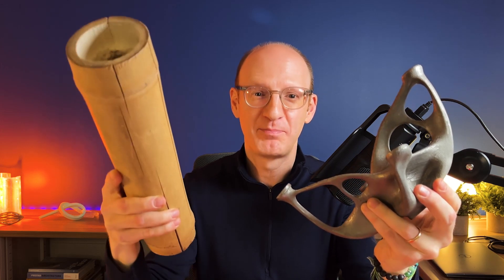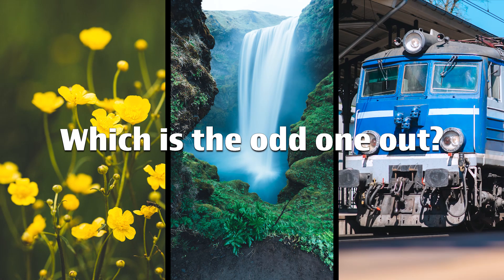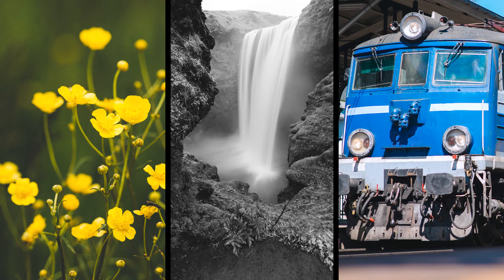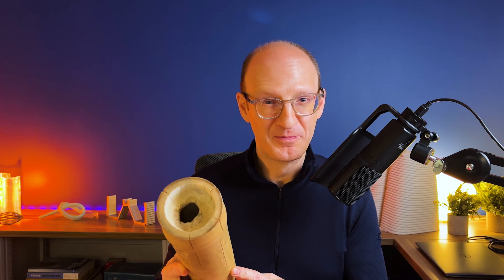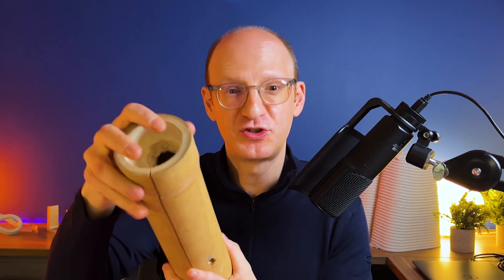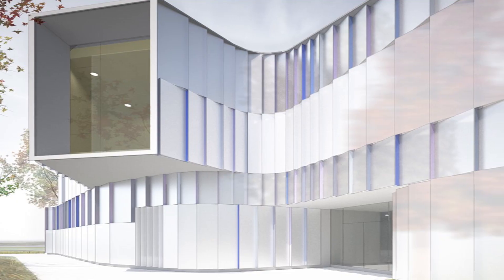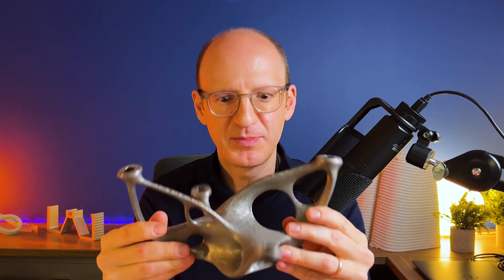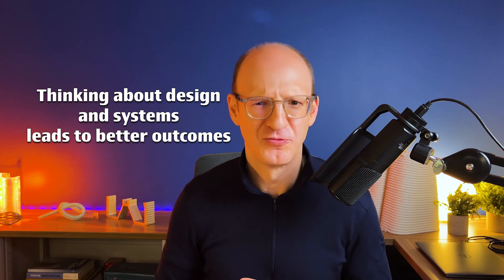Why Bamboo and 3D Printed Metal are the Same!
When things have a purpose you’ll find they’re designed for that purpose!  There’s evidence of design.

Even though, on first glance, bamboo and 3D printed metal seem to be opposites they have a lot in common when we think about them from a design point of view!

Recently I found myself explaining specific projects I’ve designed that used bamboo and a separate one that used 3D printed metal and realized I was explaining them in similar ways…so this video brings that thinking together…enjoy!

About Me:
Hi, I'm Paul Kassabian. I'm a structural engineer and a Principal at SGH in Boston, MA. Being a structural engineer is my fulltime job and I’ve also taught full courses to graduate students at MIT for nine years, Harvard's Graduate School of Design (GSD) for five years and at RISD (Fall 2023). These are videos based on my structural design projects and years of teaching structures to students.

Some legal/professional things:
As of this video, I’m a:
• Licensed Structural/Civil Engineer in 26 US States including my home State of Massachusetts.
• Professional Engineer in British Columbia
• Chartered Structural Engineer in the UK (both ICE and IStructE)
So my full work designations are: Paul E. Kassabian, P.E., P.Eng (BC), C.Eng MICE MIStructE

The item ID number is 32695415.
AdKey:p2A94LX-QZ4MW3
Publisher: Kero Herning - IPI/CAE: 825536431
Composer: Kero Herning - IPI/CAE: 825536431
Title: Happy Positive Playful

The item ID number is 45920689.
AdKey:5WZvnN9VwM6VmG
Publisher: Glistering Moone Music
Composer: Haoyue Kuang
Title: Silicon Valley